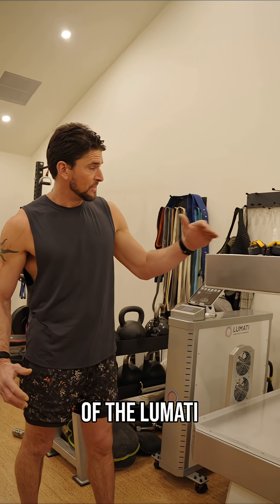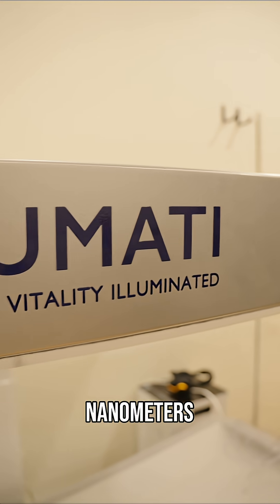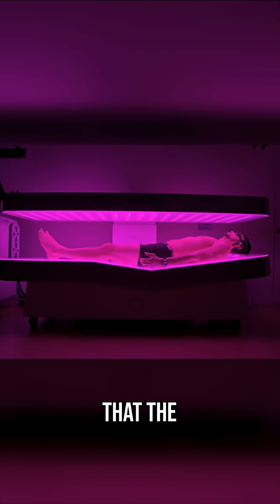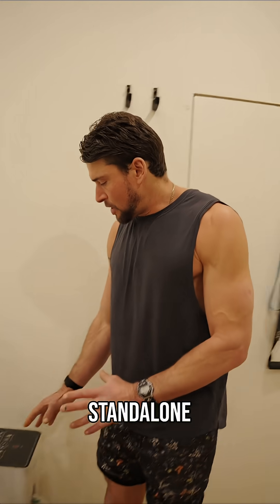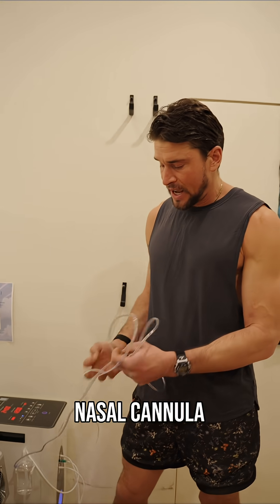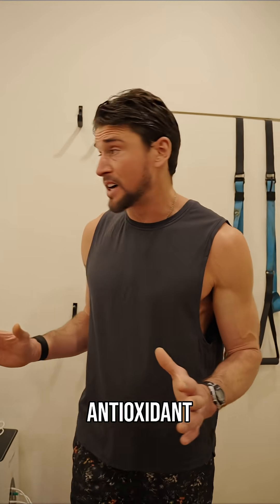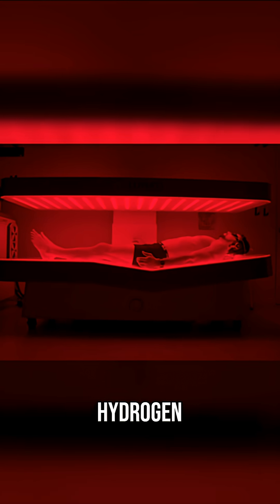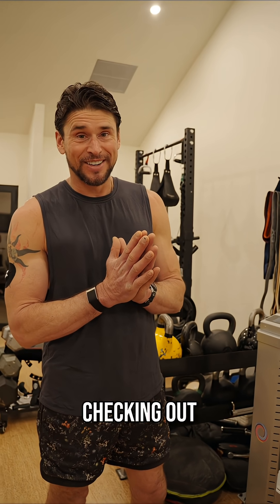Low-EMF, High-Performance Therapy Bed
I've used a lot of red light beds.

Many are incredible. A few are overhyped. Some are just plain imported junk.

But I am absolutely drooling over this new Lumati LG-10 in my home gym.

Why?

🔵 TEN wavelengths of light (Blue, Green, Yellow, Amber, Red, and Near Infrared) — which is VERY HARD to find in a bed. That’s why it often doesn’t even look “red” in some of the photos you’ll see of it.

🟢 A unique wavelength architecture that begins with green (530 nm) and amber (589 nm) — engaging hemoglobin and melanin-based signaling near the skin’s surface to regulate vascular tone, circadian rhythm, and neuroendocrine calm.

🔴 630–660 nm red wavelengths — activating cytochrome c oxidase to drive ATP production, nitric oxide release, and collagen signaling.

⚫ 810, 850, 940, and 1064 nm near-infrared wavelengths — penetrating deeper into muscle, fascia, and neural tissue to enhance circulation, oxygen delivery, lymphatic flow, and autonomic balance.

🧲 Low EMF. Most beds involve you lying on all the electronics driving the bed. The LG-10 moved all that off to the side so you’re not frying yourself.

🧬 Add-ons. It includes vagus nerve stimulation, PEMF, an optional hydrogen inhalation add-on, special audio tracks designed by Lumati, and a red supplement dropper to enhance cellular effects. So you are getting a TON done at once with a 15-minute treatment in this bed.

Yep, I know: beds like this are not inexpensive. Lumati has customer financing, however. You can also see if you can talk your local medical or biohacking clinic into getting one, so you and your friends all get to use it.

Has anybody tried the Lumati LG10? If so, what did you think?